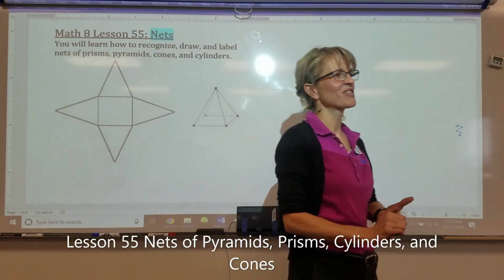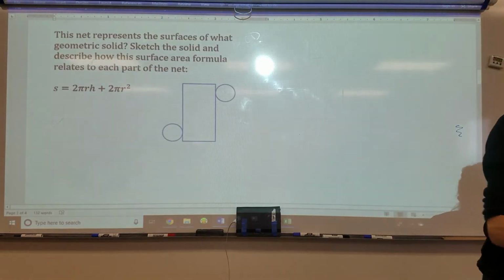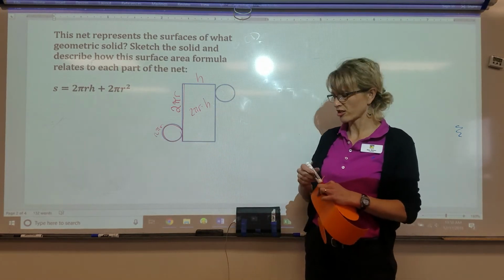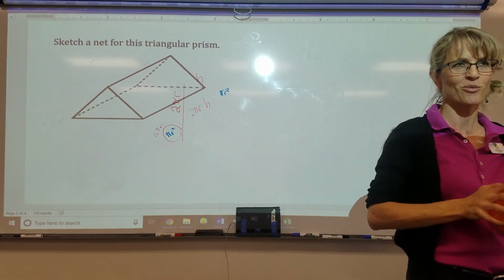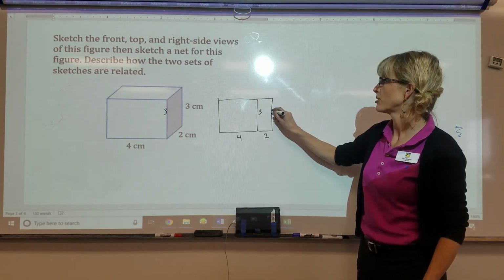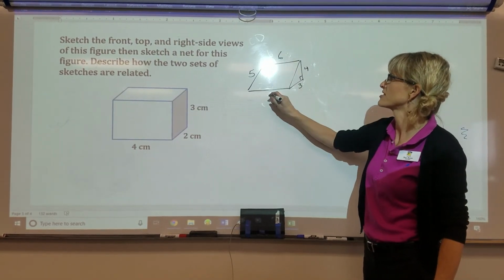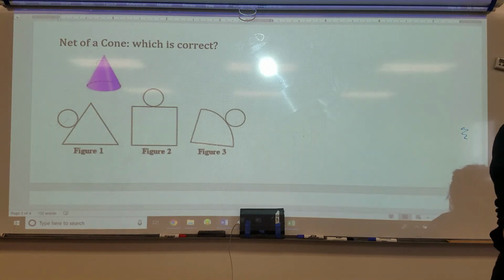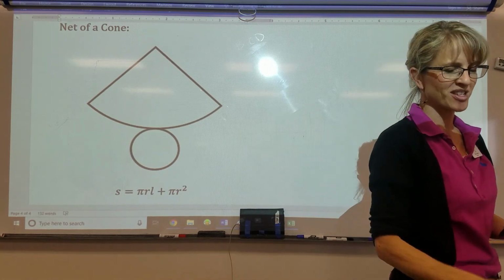L55 Nets of Pyramids, Prisms, Cylinders, and Cones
In lesson 55 students will learn how to recognize, draw, and label nets of prisms, pyramids, cones, and cylinders. Mrs. Boone teaches this 8th grade math concept to a live classroom using direct instruction. Welcome to class!